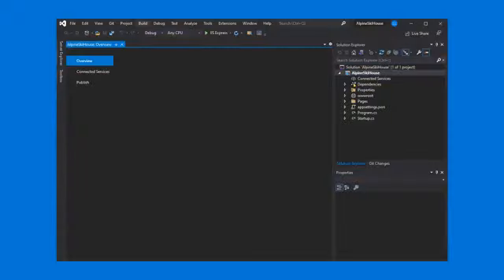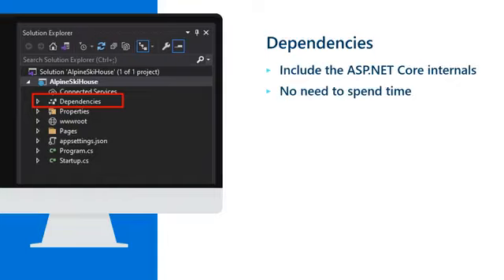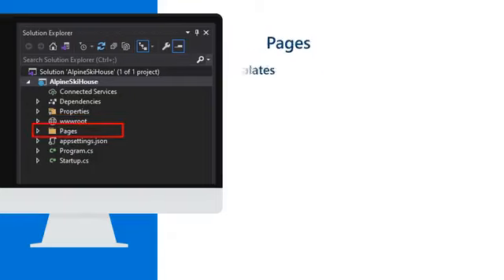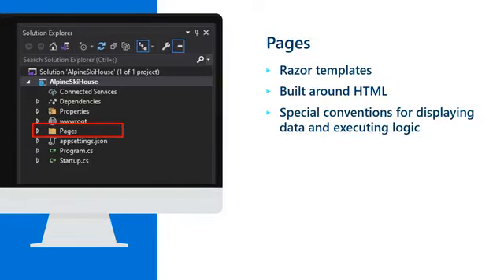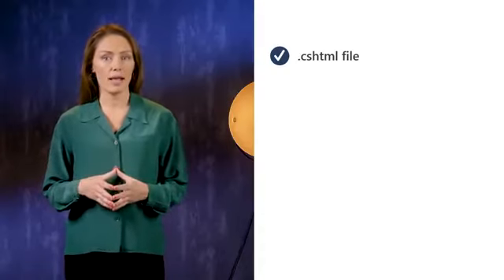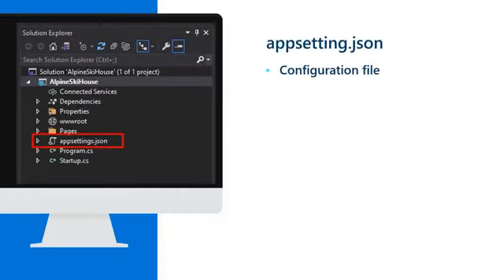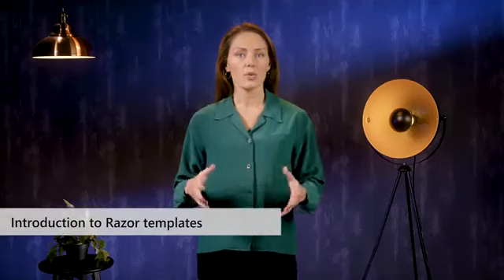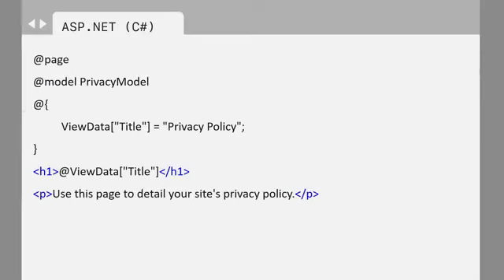azure Explore your Visual Studio App Project